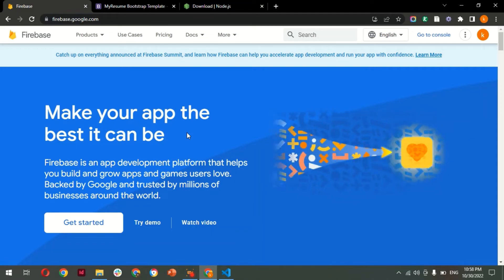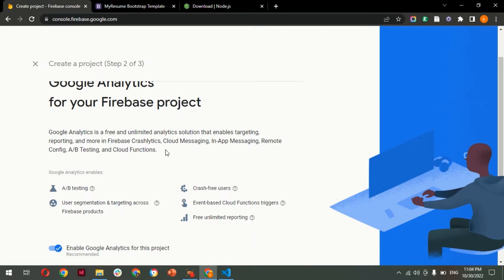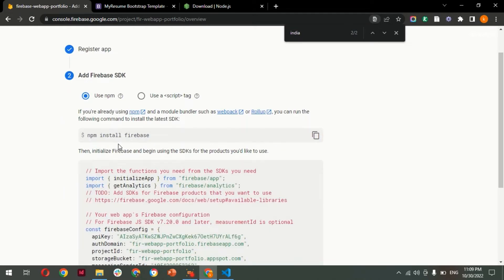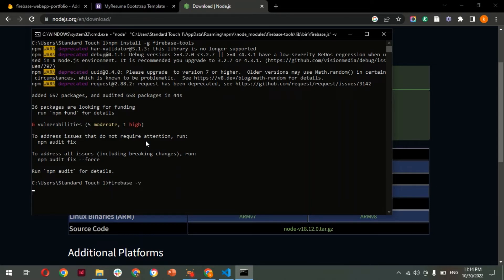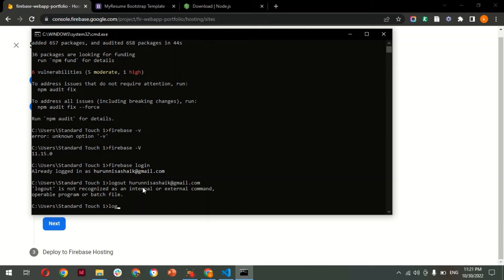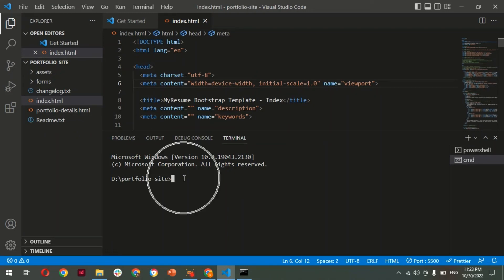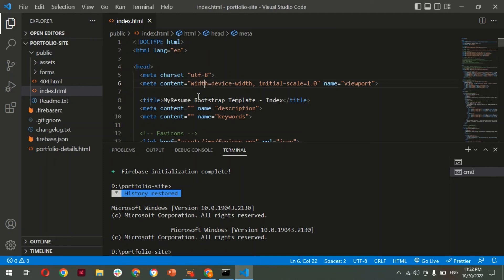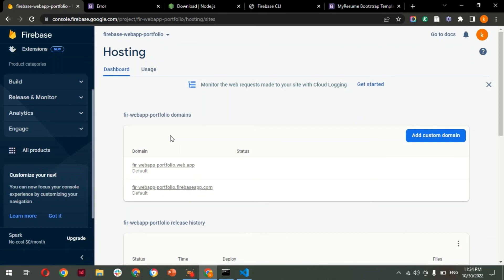Firebase Hosting | Free Web Hosting From Google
Hello, viewers in this video I have explained. how to get started with Firebase.
One will get a chance to deploy your android, IOS, and Web app on the google firebase platform